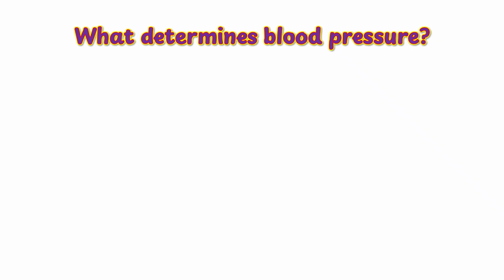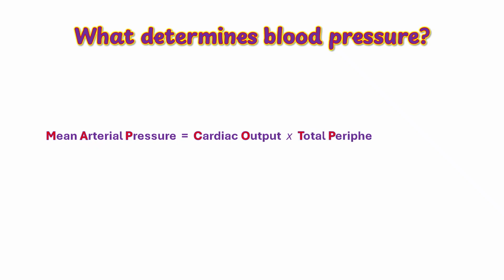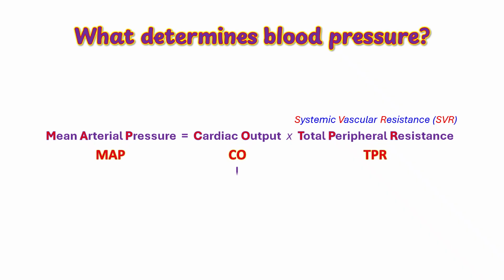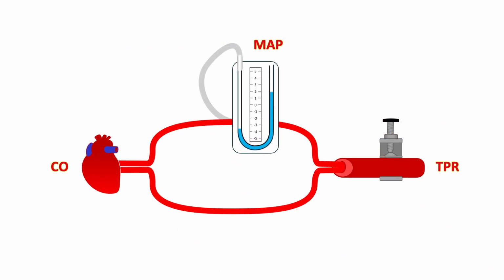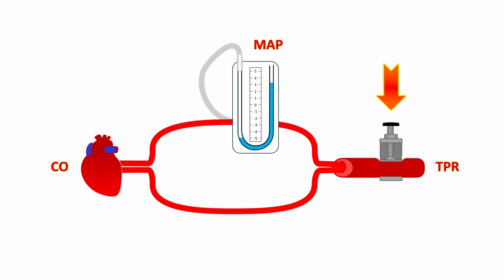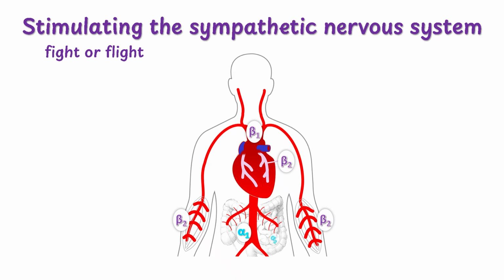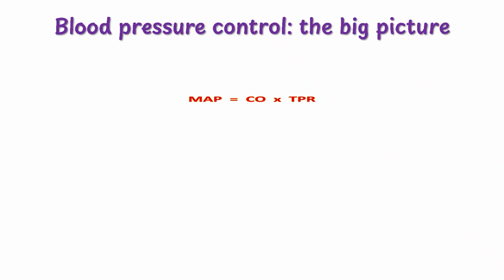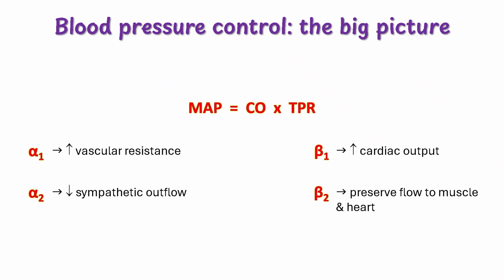Blood Pressure Control Explained: Alpha vs Beta Adrenoceptors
0How does the sympathetic nervous system regulate blood pressure?
This video explains blood pressure control using clear diagrams and animation, focusing on the roles of alpha and beta adrenoceptors in regulating cardiac output and vascular resistance.
We begin with the core physiological relationship:
Mean arterial pressure (MAP) = cardiac output (CO) × total peripheral resistance (TPR)
and then explore how sympathetic activation alters each component. You’ll learn:
- What determines blood pressure (MAP = CO × TPR)
- How cardiac output and vascular resistance interact
- The role of β1 receptors in increasing heart rate and contractility
- How β2 receptors preserve blood flow to the heart and skeletal muscle
- How α1 receptors increase vascular resistance in the splanchnic circulation
- How α2 receptors modulate sympathetic outflow
- How blood flow is redistributed during the fight-or-flight response to maintain arterial pressure

This video is designed for undergraduate students studying pharmacology, physiology, or medicine, and provides a framework that can be applied to understanding drugs such as beta-blockers and alpha-blockers.

0:00 - Importance of sympathetic nervous system
0:23 - What determihes blood pressure?
1:01 - Visual model of circulation
1:50 - Stimulating the sympathetic nervous system
2:13 - Flight or flight
2:31 - beta receptors
3:06 - alpha receptors
3:50 - Blood pressure control: the big picture